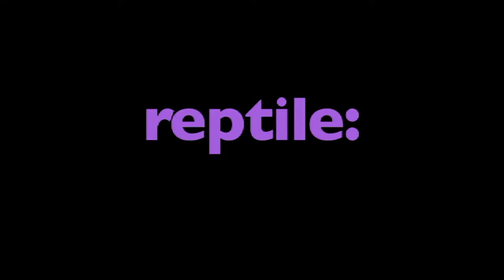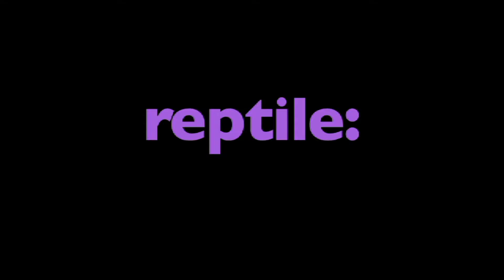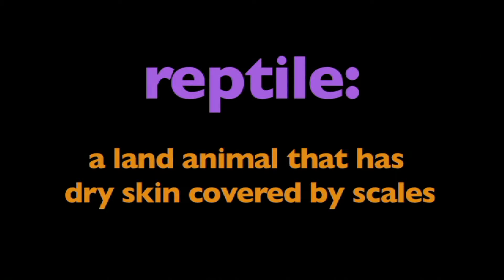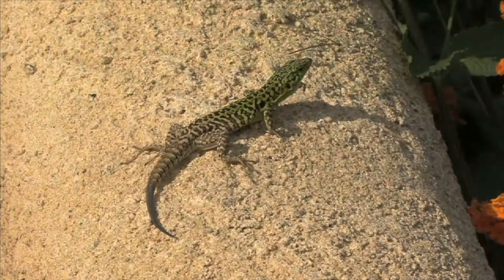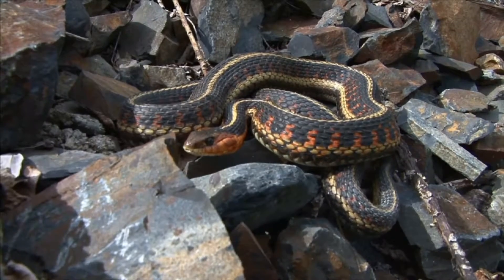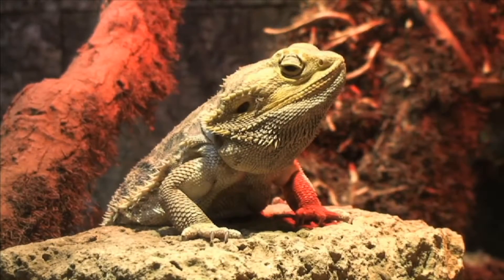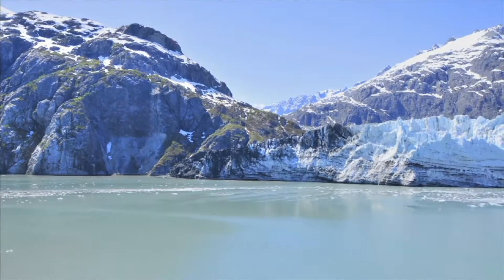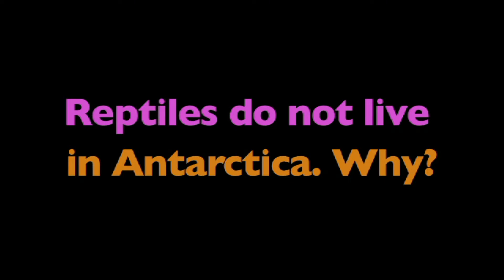What are Reptiles - More Grades 2-5 Science on the Learning Videos Channel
Reptiles are tetrapod animals in the class Reptilia, comprising today's turtles, crocodilians, snakes, amphisbaenians, lizards, tuatara, and their extinct relatives. The study of these traditional reptile orders, historically combined with that of modern amphibians, is called herpetology.

Because some reptiles are more closely related to birds than they are to other reptiles (e.g., crocodiles are more closely related to birds than they are to lizards), the traditional groups of "reptiles" listed above do not together constitute a monophyletic grouping or clade (consisting of all descendants of a common ancestor). For this reason, many modern scientists prefer to consider the birds part of Reptilia as well, thereby making Reptilia a monophyletic class, including all living Diapsids.

The earliest known proto-reptiles originated around 312 million years ago during the Carboniferous period, having evolved from advanced reptiliomorph tetrapods that became increasingly adapted to life on dry land. Some early examples include the lizard-like Hylonomus and Casineria.

Modern non-avian reptiles inhabit all the continents except Antarctica, although some birds are found on the periphery of Antarctica.

Reptiles are tetrapod vertebrates, creatures that either have four limbs or, like snakes, are descended from four-limbed ancestors. Unlike amphibians, reptiles do not have an aquatic larval stage. Most reptiles are oviparous, although several species of squamates are viviparous, as were some extinct aquatic clades[8] – the fetus develops within the mother, contained in a placenta rather than an eggshell. As amniotes, reptile eggs are surrounded by membranes for protection and transport, which adapt them to reproduction on dry land. Many of the viviparous species feed their fetuses through various forms of placenta analogous to those of mammals, with some providing initial care for their hatchlings.

In the 13th century the category of reptile was recognized in Europe as consisting of a miscellany of egg-laying creatures, including "snakes, various fantastic monsters, lizards, assorted amphibians, and worms", as recorded by Vincent of Beauvais in his Mirror of Nature.